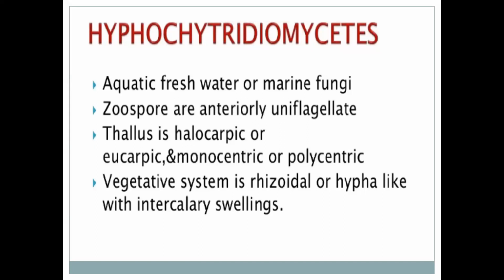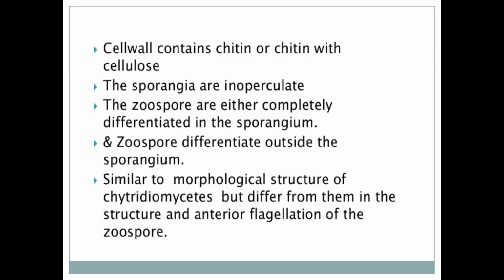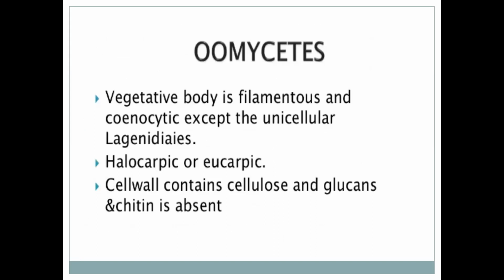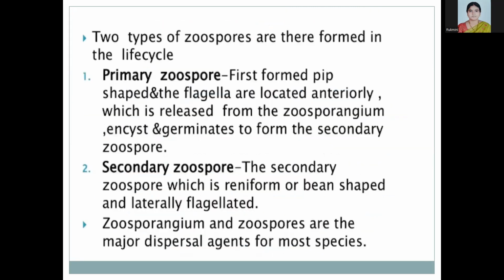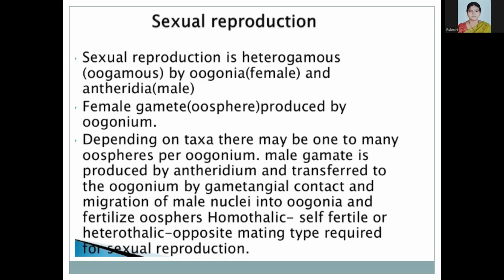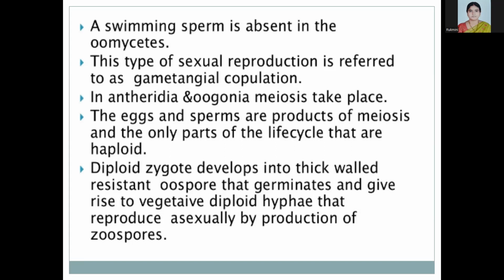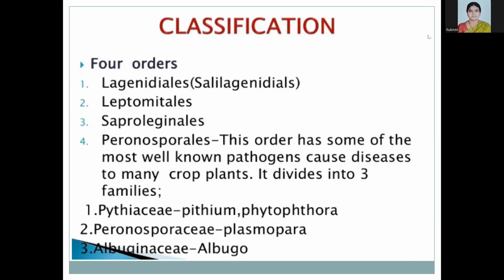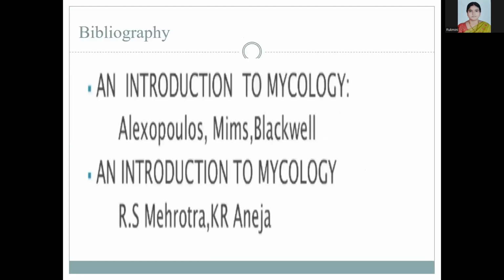CPGET BOTANY-GENERAL CHARACTERS OF MASTIGOMYCOTINA- PART 2 Mrs.B.RUKMINI DEVI ASST.PROF GDC NARSAPU